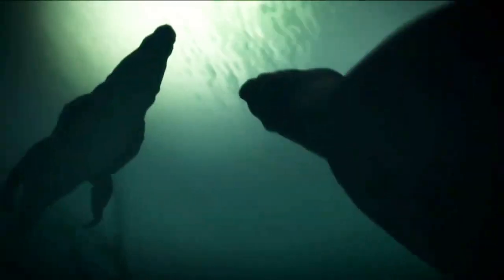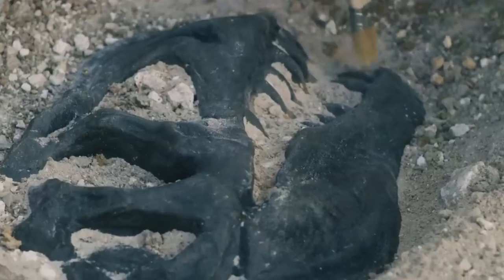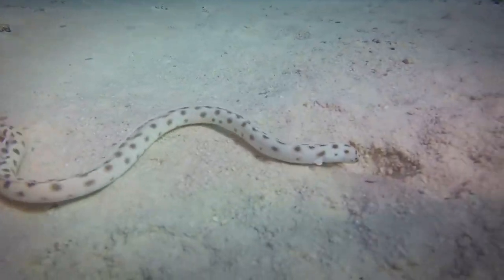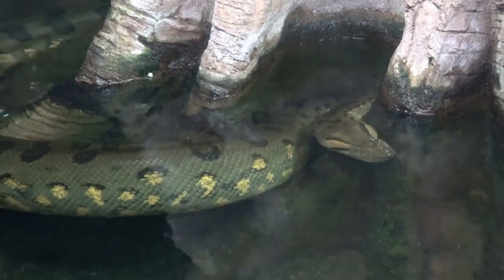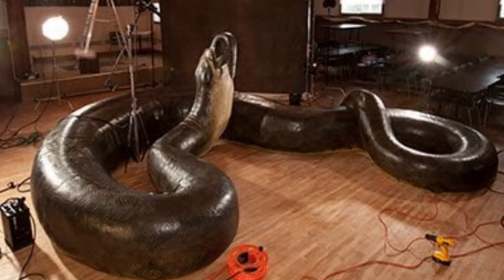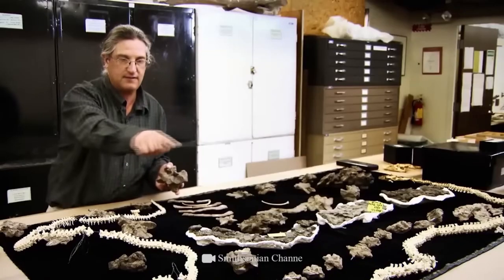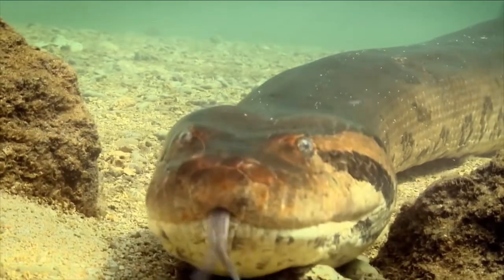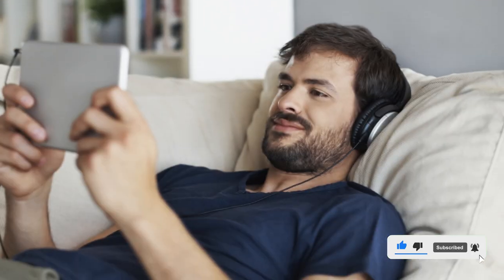Titanoboa - The Largest Extinct Snake EVER That Could Break Every Bone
Imagine being face to face with a creature so large and powerful that it could crush a crocodile in its coils. The Titanoboa was a top predator of its time, ruling over a warm and humid landscape filled with rivers and swamps.
It was perfectly adapted to its environment, with incredible swimming abilities and the strength to take down prey many times its own size. But how did this ancient serpent come to be? Let's find out.